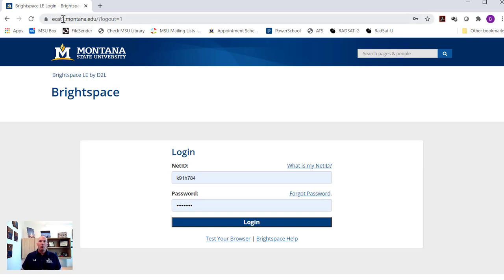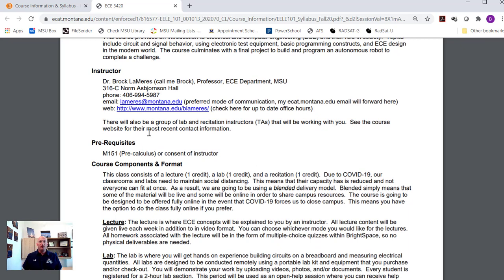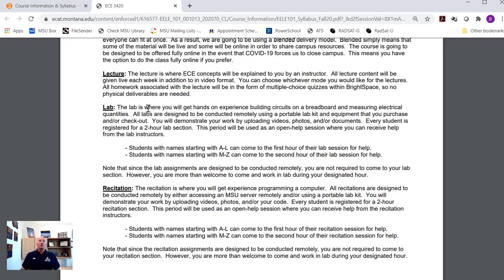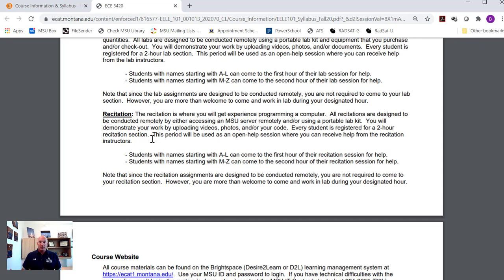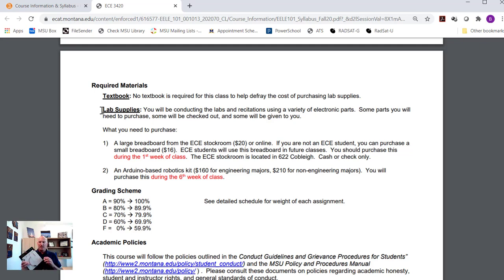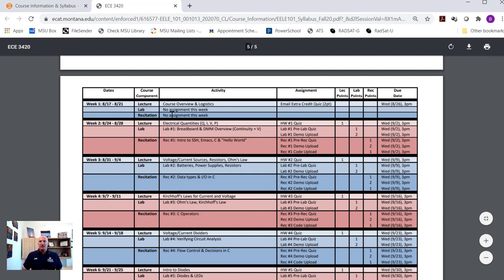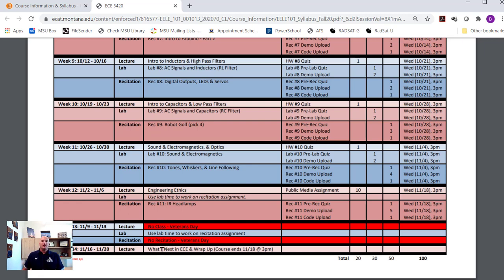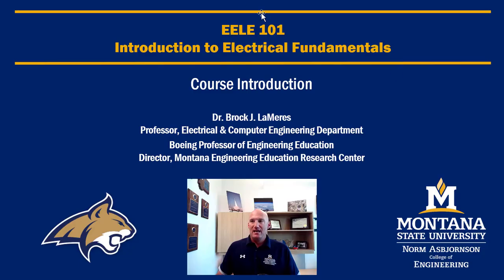EELE 101 Course Overview (Fall 2020)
Course overview for "EELE 101 - Introduction to Electrical Engineering" at Montana State University, Fall 2020.  Instructor: Brock LaMeres